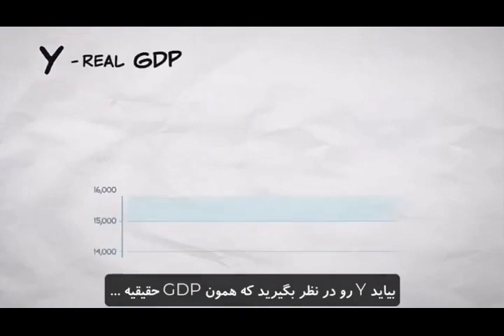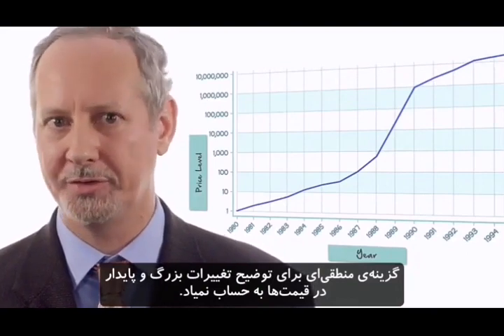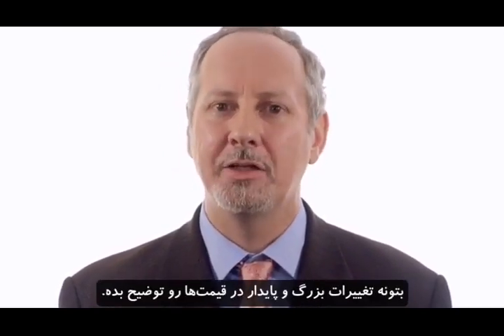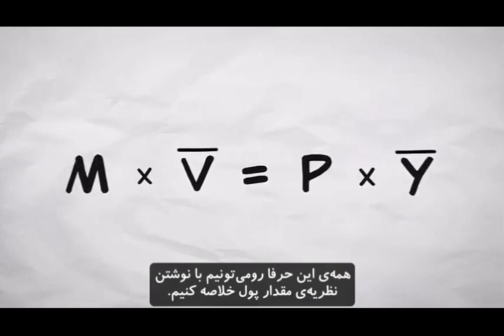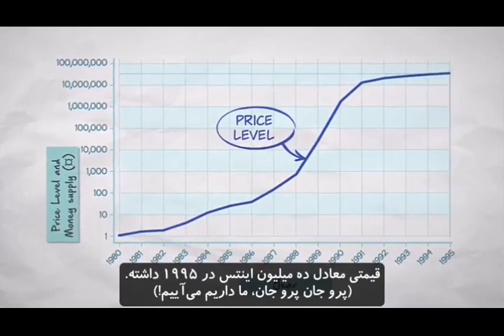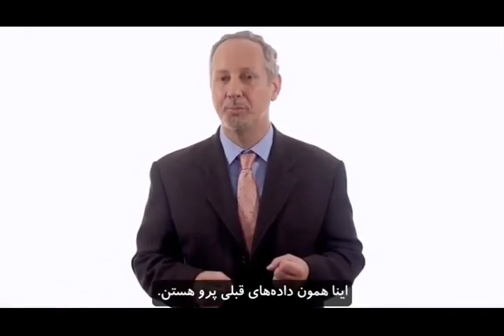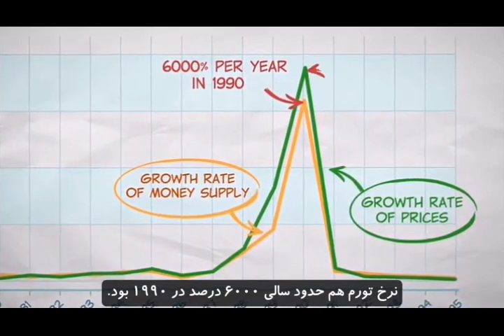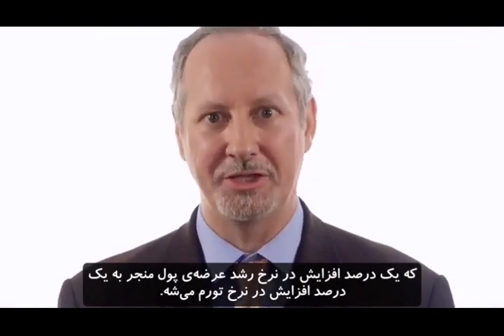عوامل تورم اقتصاد کلان تورم قسمت چهارم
✔️ موضوع: عوامل تورم
🔔 اقتصاد کلان
‼️ مبحث: تورم
4️⃣ قسمت چهارم

📌 خلاصه‌ای از این قسمت:👇
حالا که می‌دانیم تورم چطوری حساب می‌شود و نظریه‌ی مقداری پول را هم یاد گرفته‌ایم، وقتش رسیده که بریم و بفهمیم تورم از کدام گوری برمی‌خیزد!
گور مذکور در این ویدیو معرفی می‌شود!  اگر موقعیت جغرافیایی این گور شوم مشخص شود، ارتباط بسیاری از پدیده‌های به ظاهر بی‌ربط روشن خواهد شد!